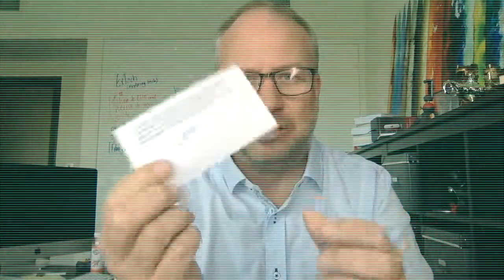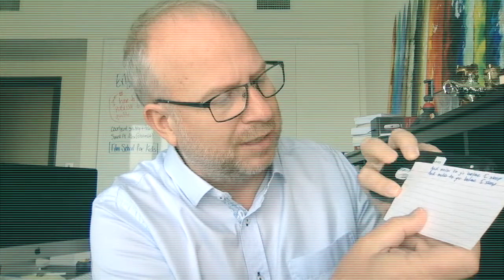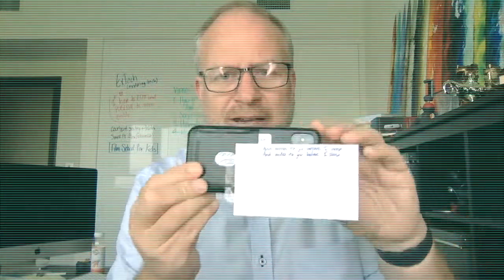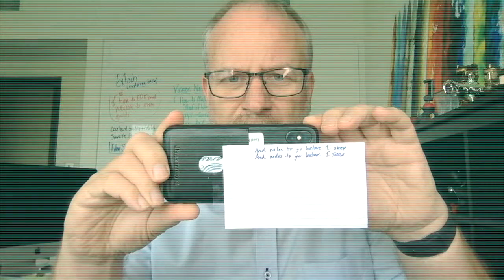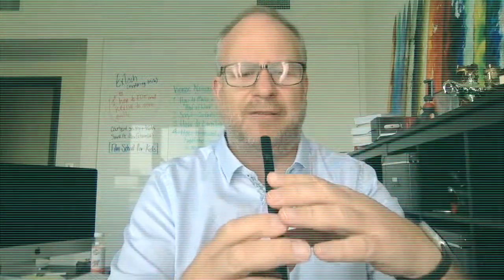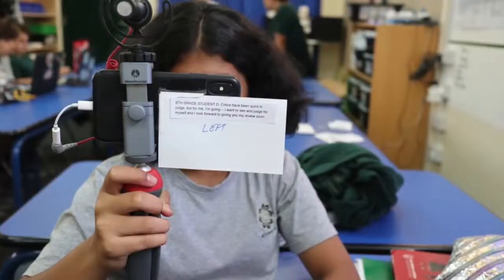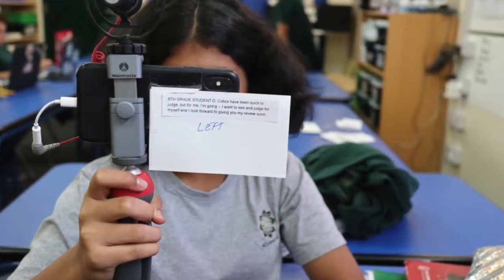Cue Cards as Teleprompter